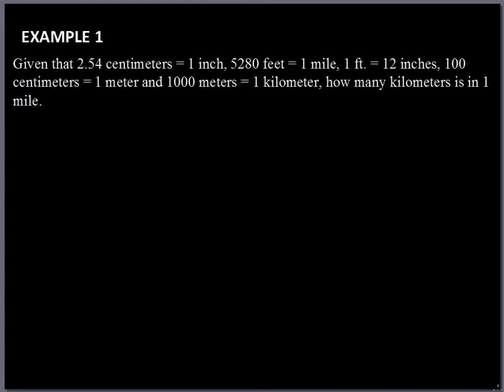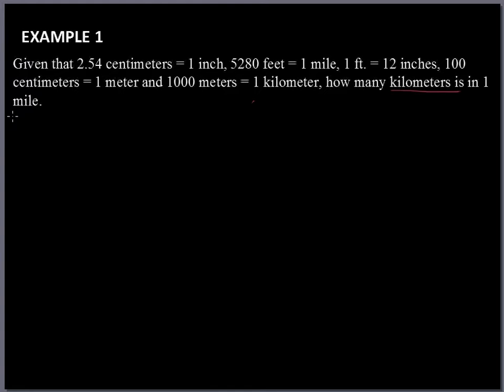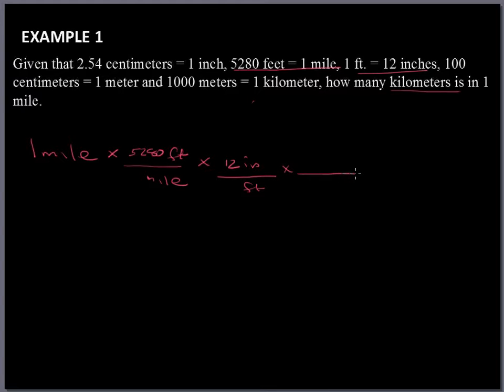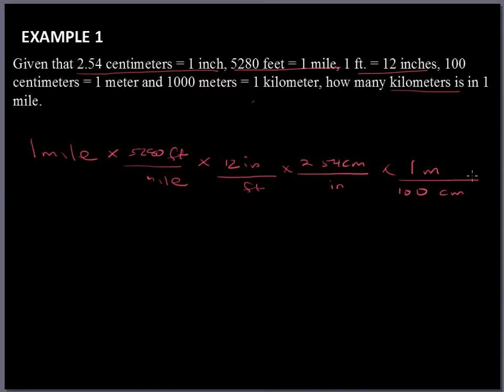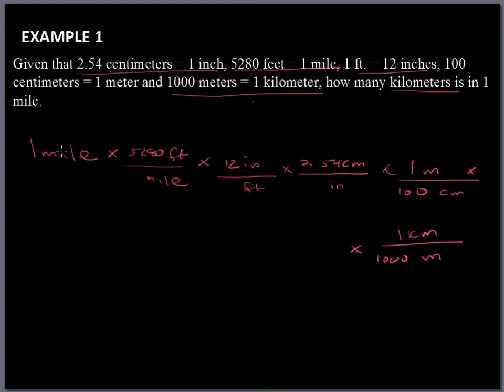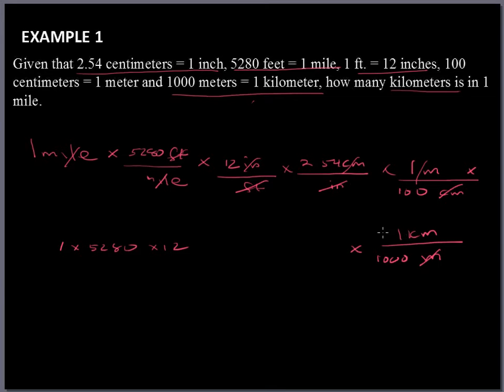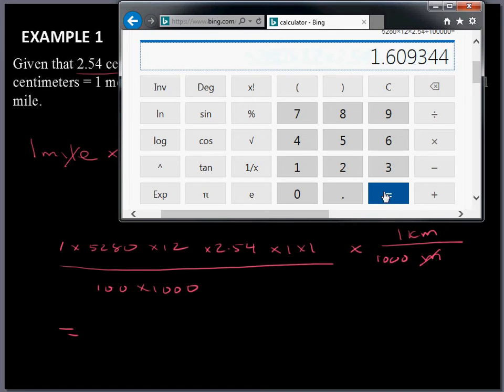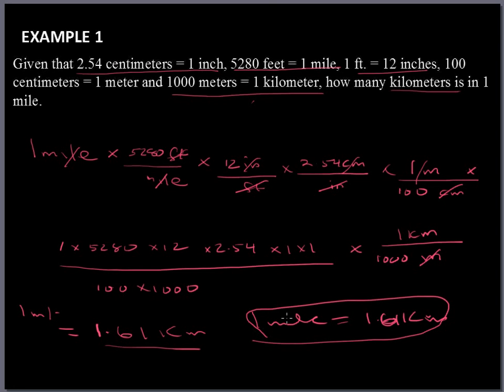PSDA A2 EX1